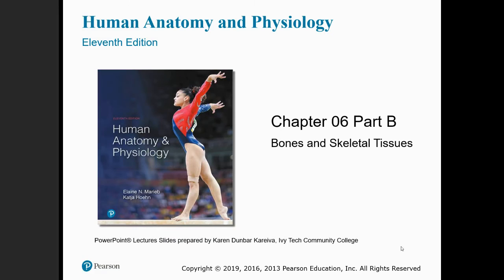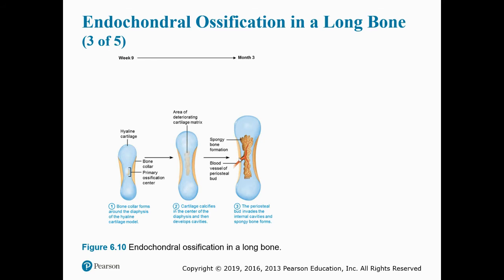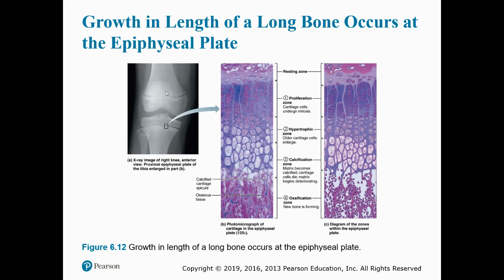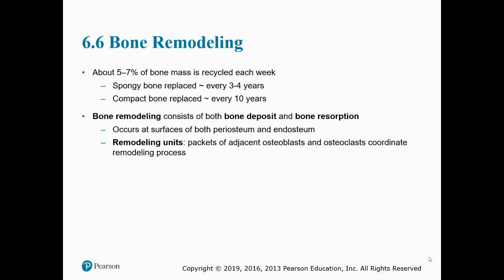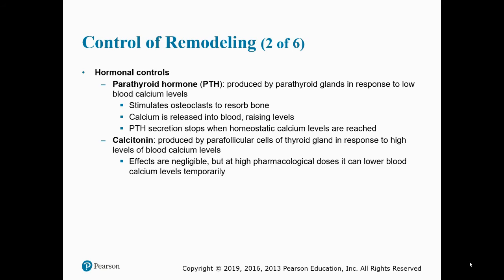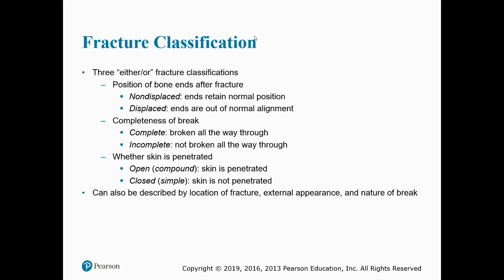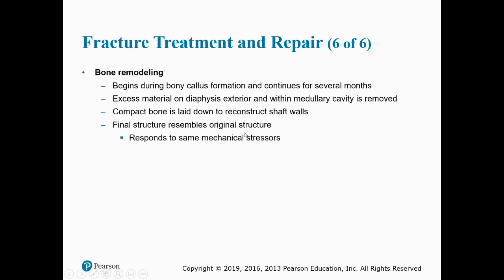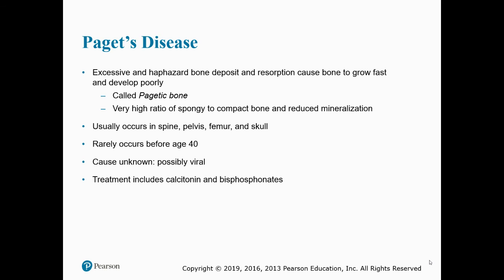Chapter 6 AP Part 2